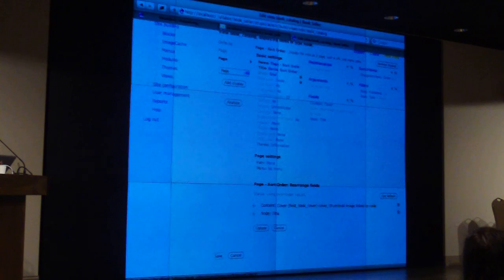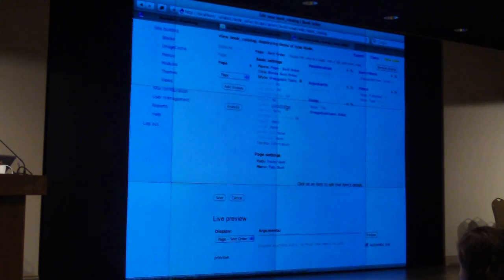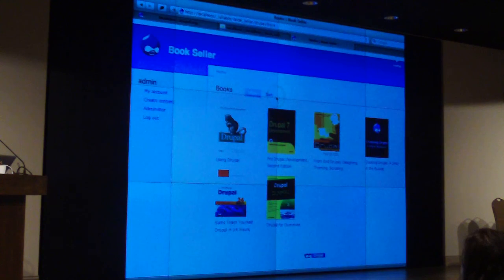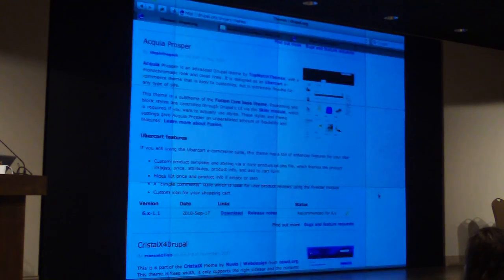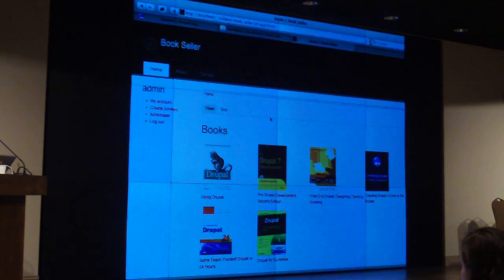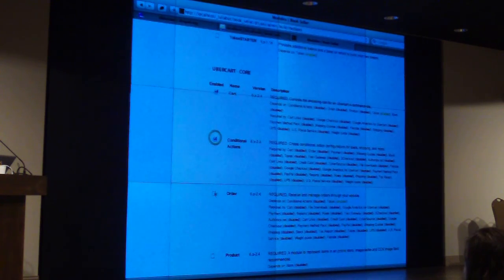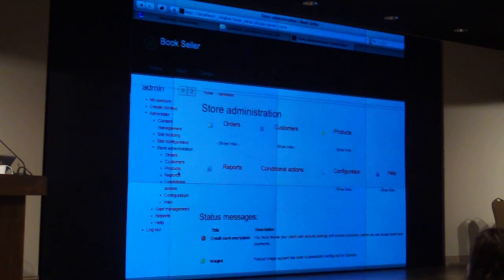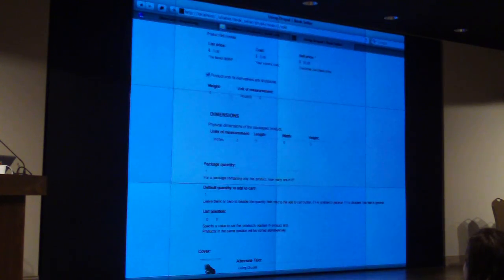Whole Lotta Drupal - Jeff Robbins 7